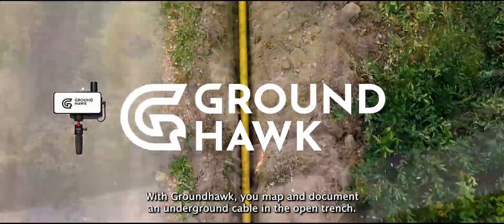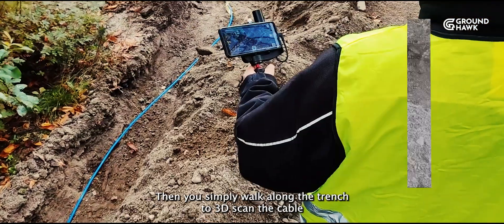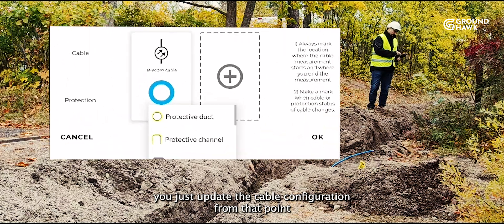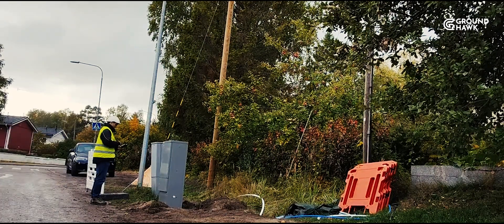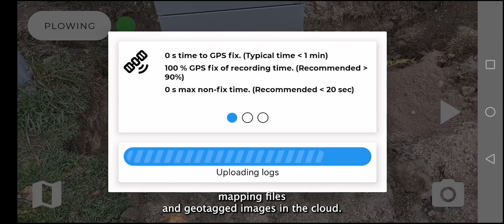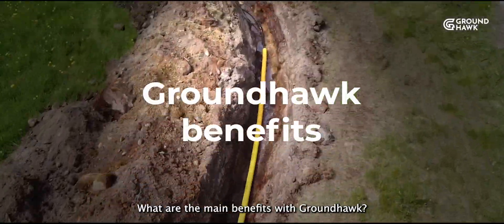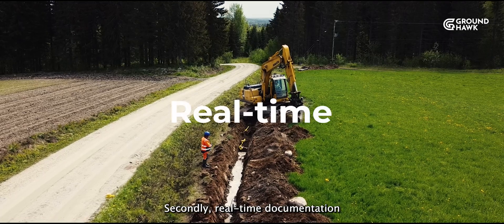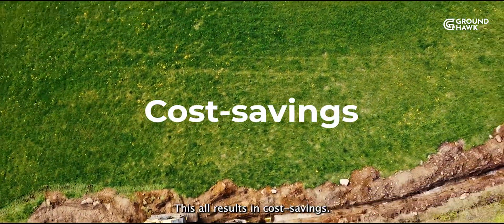Open trench mapping with Groundhawk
With Groundhawk you map and document underground cable in the open trench.

It’s easy, let me show you how it’s done. First, you define the cable and protections such as pipes when you start the mapping.

Then you simply walk along the trench to 3D scan the cable and the trench itself.

If the cables or protections change in the trench you just update the cable configuration from that point onwards.

You can map cabinets and other point objects as well.

For every point that is mapped, Groundhawk automatically takes a photo and captures the exact location you are pointing.

When you finish the mapping, the data is processed into compatible mapping files and geotagged images in the cloud.

These can be reviewed by documentation and project management.

So, what are the main benefits with Groundhawk?

First, accuracy - as you capture the trench, meter for meter, including the depth.

Secondly - real-time documentation as you can follow the progress in the field, digitally,

and thirdly high-quality construction that is proven by measurements as well as photos.

This all results in cost-savings.

Visit groundhawk.io to learn more.